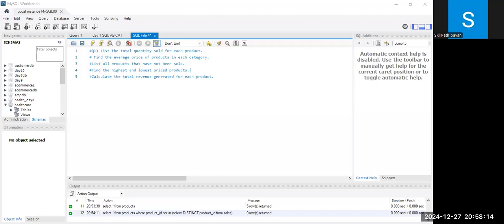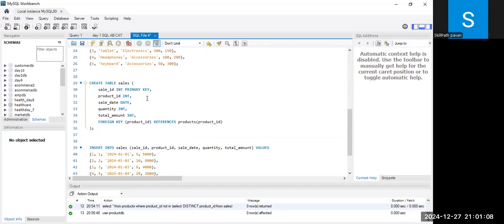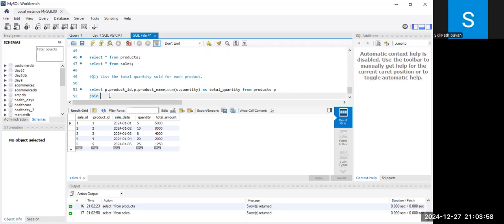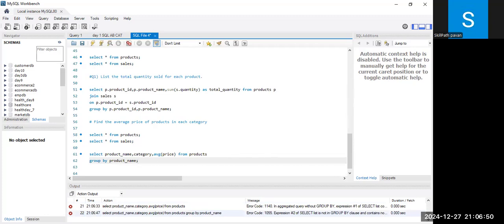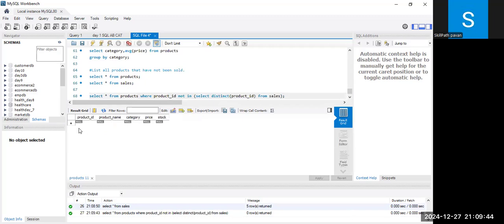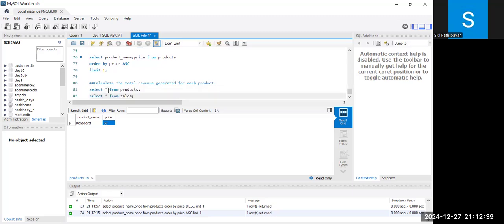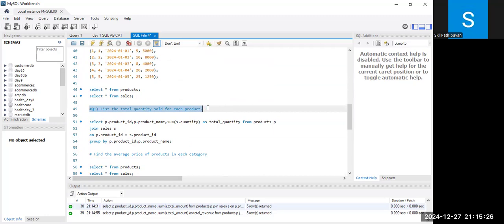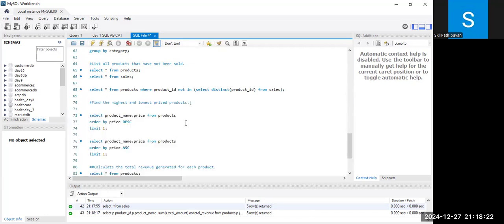DAY 2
"Master SQL: Create Databases & Solve 5 Complex Queries! 🚀"
In this video, dive into the fascinating world of databases! Learn how to create a database and tackle 5 essential SQL queries. We'll explore key techniques including JOINS, GROUP BY, LIMIT, and ORDER BY, breaking them down step-by-step for easy understanding. Perfect for beginners and intermediate learners who want to level up their database skills. Watch now and unlock your SQL potential! 💻✨

🌟 Key Topics Covered:
Creating databases
Understanding and using JOINS
Query optimization with GROUP BY and LIMIT